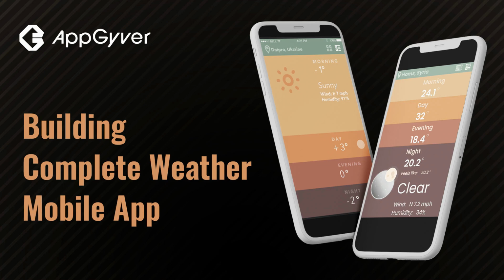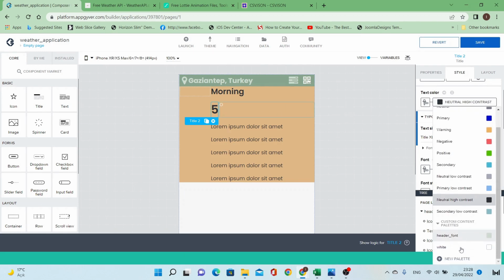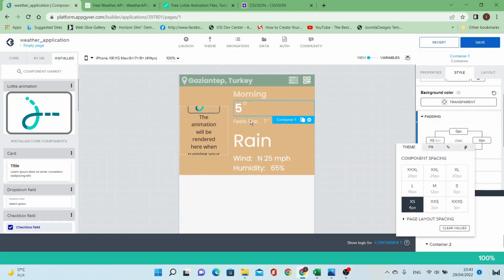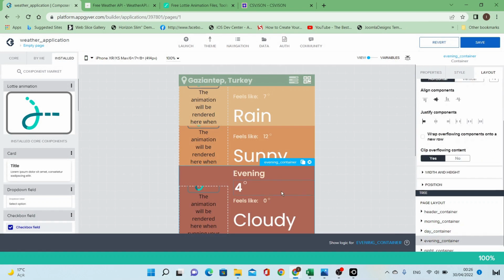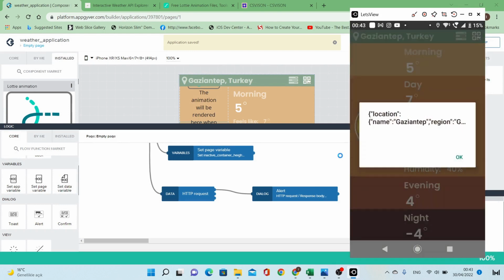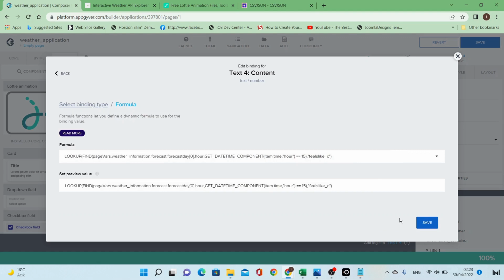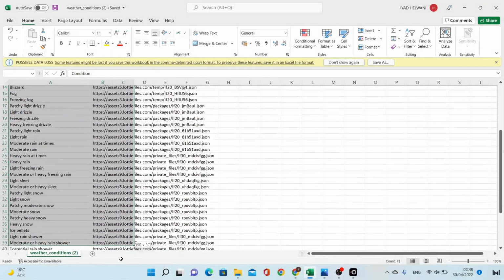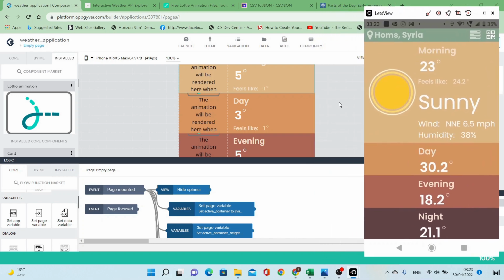SAP Build Apps (Appgyver) tutorial: Building Complete Weather Mobile App.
Today we will Build a complete mobile application which displays weather information using a simple and powerful design.
In this step by step tutorial you will learn many things including:
- Connecting to weather API and we will be using http request flow function instead of rest API connector, and you will see why and how ..
- We will use a very interactive front-end component which is Lottie Animation component.
- You will see how to convert CSV file to json structure so you can store your data inside a variable and work with it easily.
- Also you will learn hot to retrieve data from List and Objects using Find and Lookup functions.

TIMESTAMPS
00:00 What you will learn
01:08 Creating the User interface
26:30 Installing Lottie Animation Component
54:44 Using Weather API
01:05:30 Working with FIND and LOOKUP
01:28:10 Converting CSV to json
01:42:05 Testing